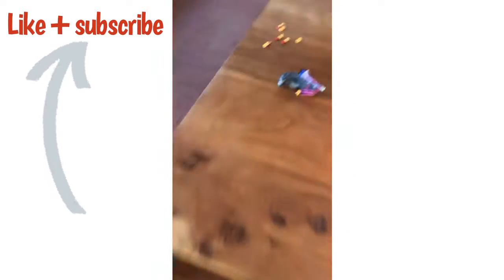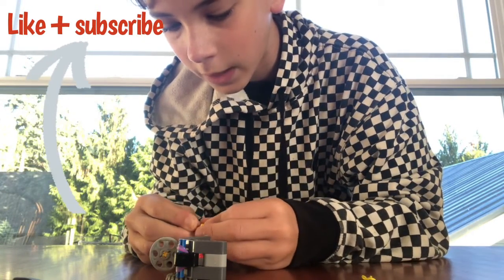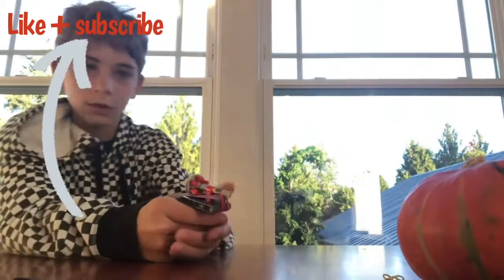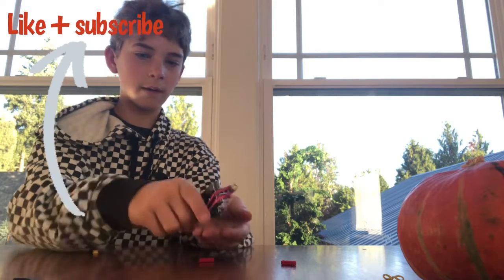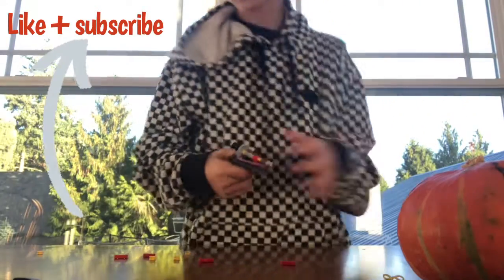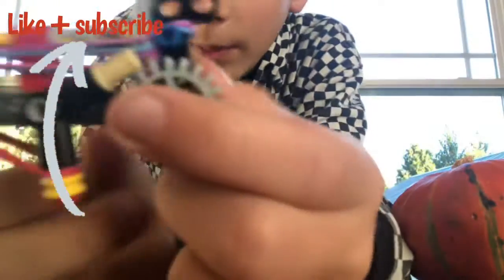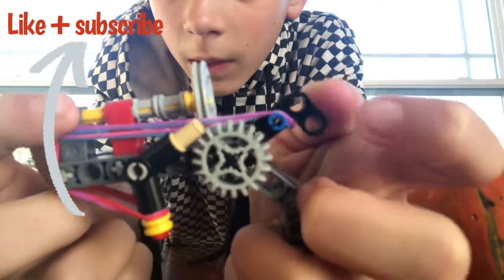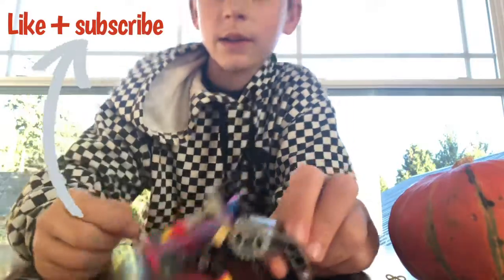LEGO technic working revolver six shooter